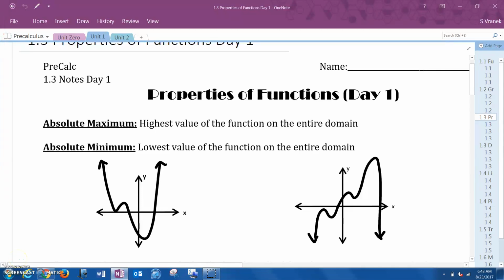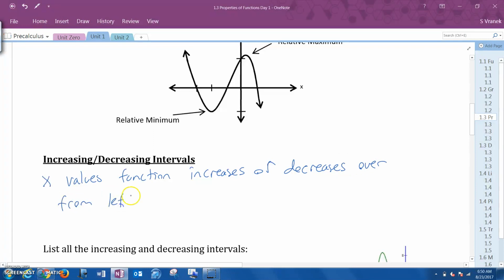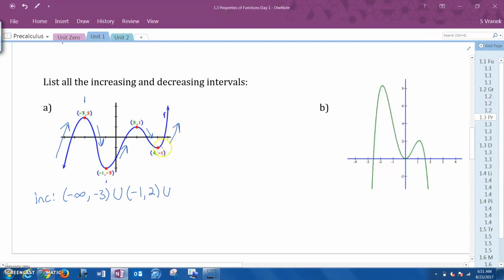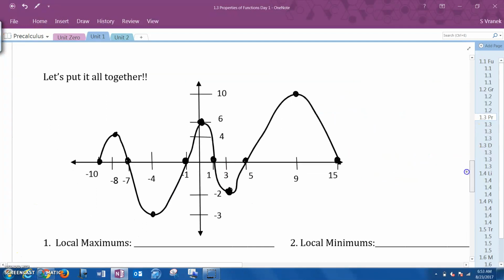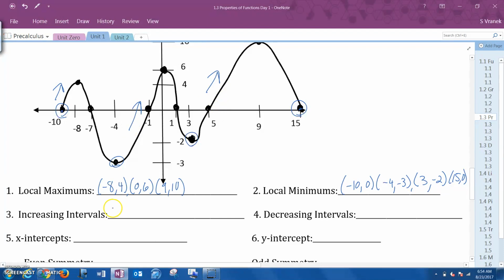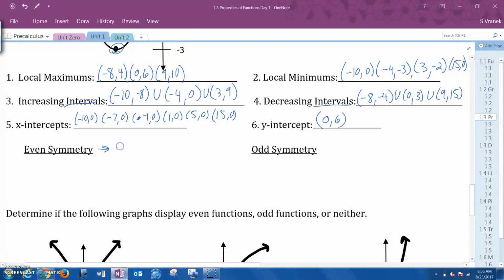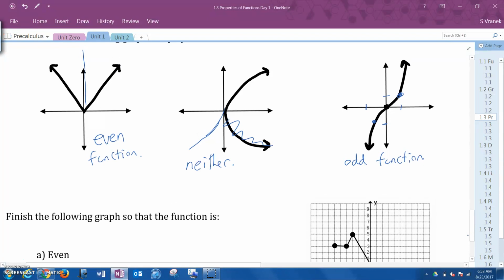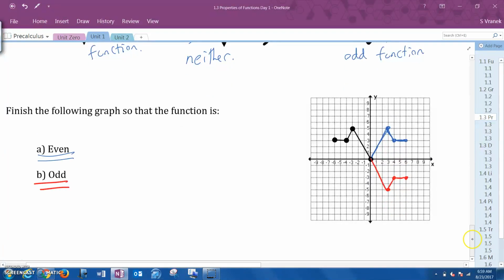1.3 Properties of functions part 1